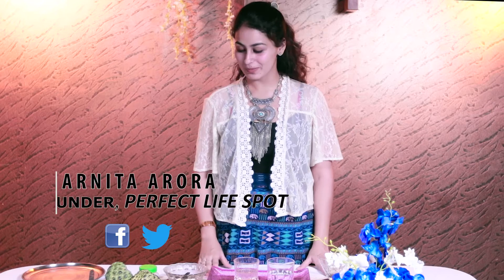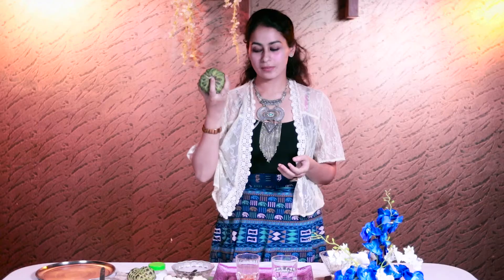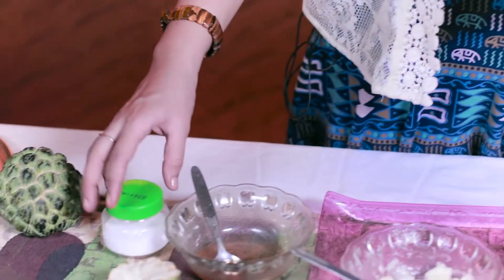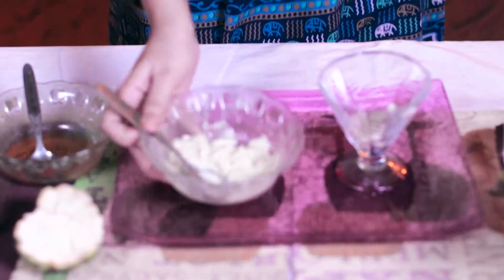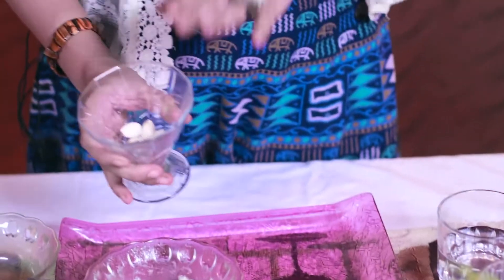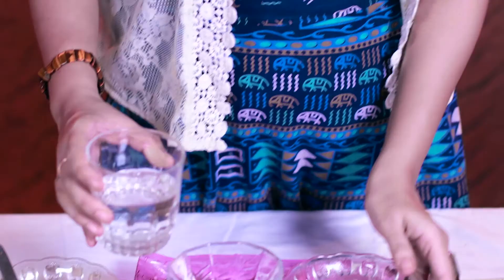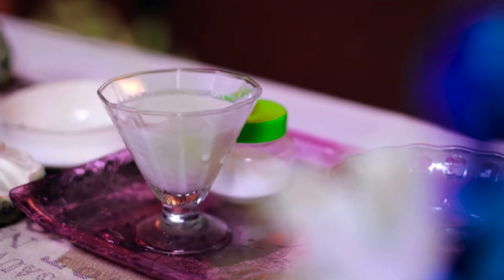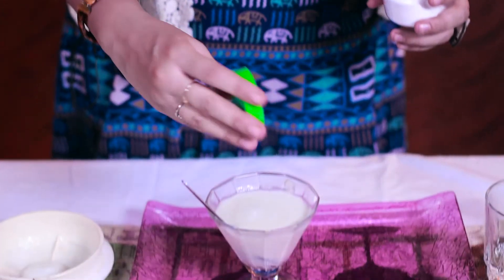Custard Apple Smoothie - It's Easy, Quick, Delicious & Healthy | Vegan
Here is a simple, delightful and extremely healthy smoothie-recipe for you :)

Custard apple smoothie is happily full of fibre, calcium, magnesium, protein and what not! Plus it is lip-smacking tasty!

Ingredients:

- 6-7 overnight soaked almonds
- 1 medium sized custard apple
- 1 spoon honey/stevia/sugar to taste

PS: You can also use milk instead of almond milk

Do not forget to refrigerate for around 15-20 mins before serving :)

Happy sipping!!!